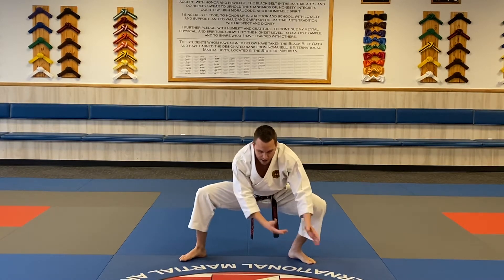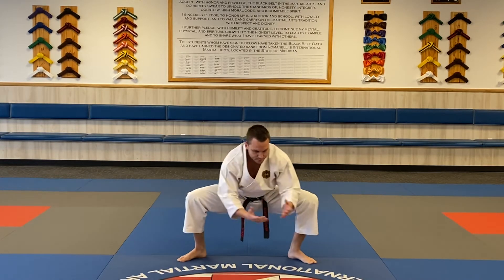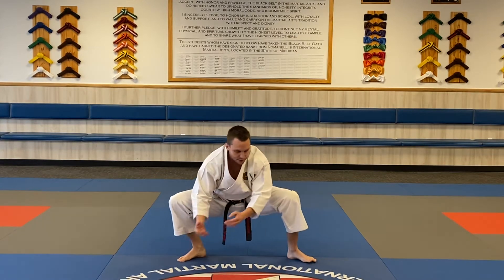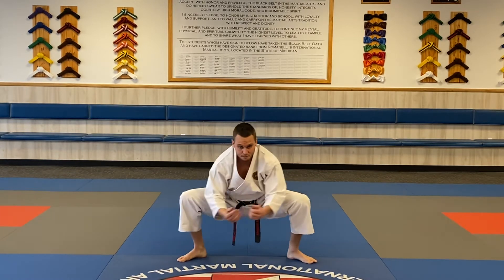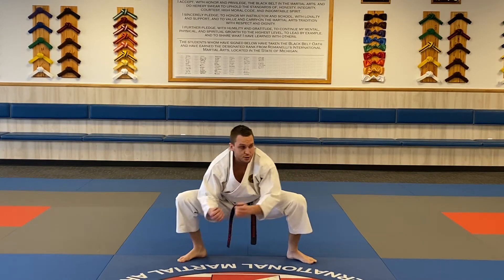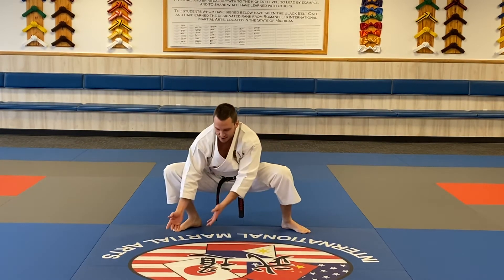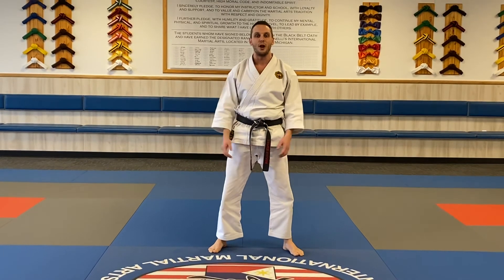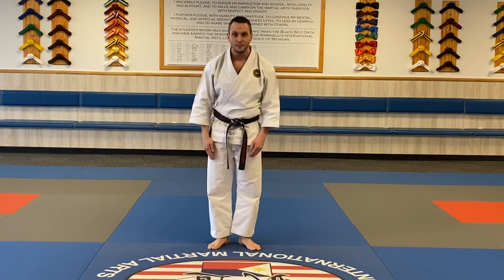3/20/20: “HUSTLING WITH HANCHO ”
We would love to see videos/pictures/comments of today’s challenge!